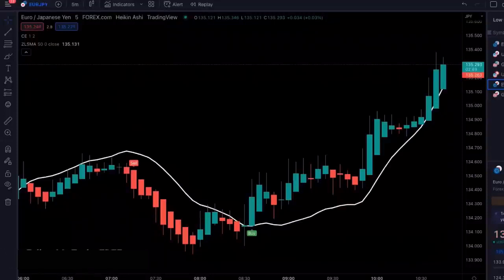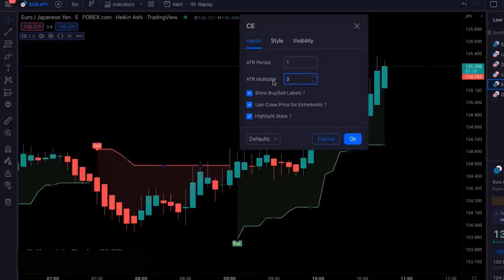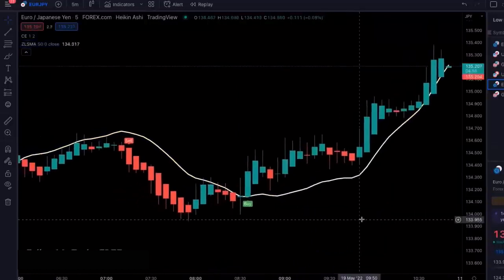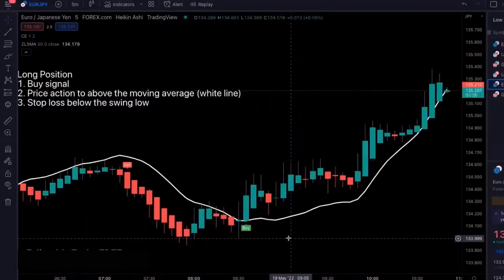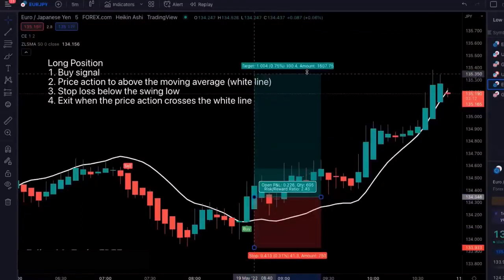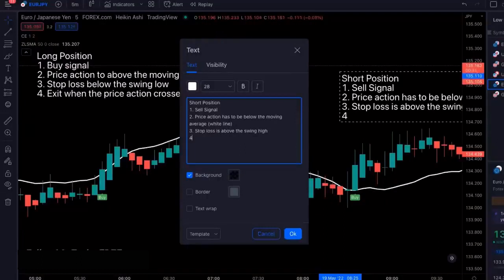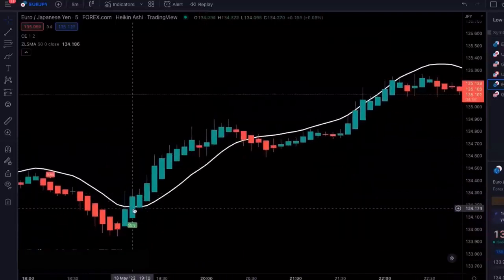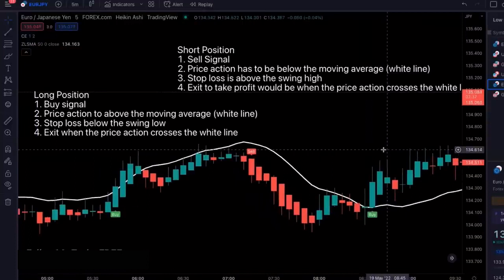BEST Trading Strategy On Tradingview with 96.8% WIN RATE | Work On Scalping & Intraday Trading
Looking for the best TradingView indicator for scalping? Look no further! In this video I'll show you my favorite indicator for scalping trading, and how to use it to make quick profits in the market.

 trading strategy
10 ema trading strategy, bank nifty option trading strategy
 tradingview indicator
tradingview indicator
 trading,trading strategy
super trend intraday trading strategy
technical analysis
price action analysis
candlestick trading
price action,
bitcoin,
currency trading,
day trading,
forex strategy,
forex trader,
stock trading,
trading,
trading signal